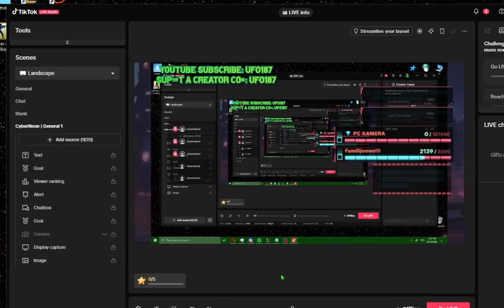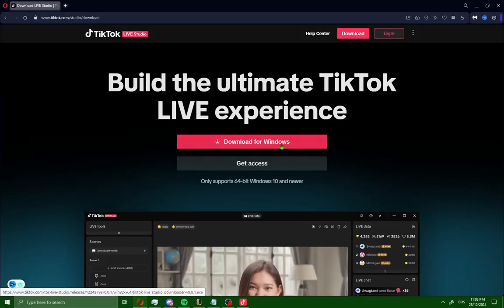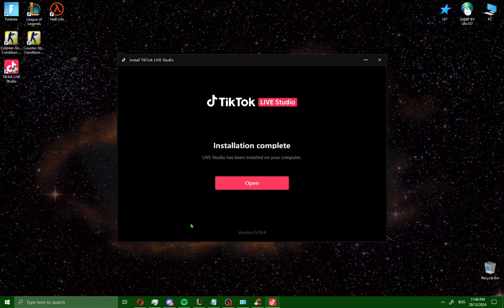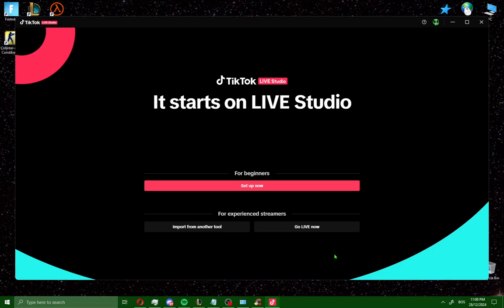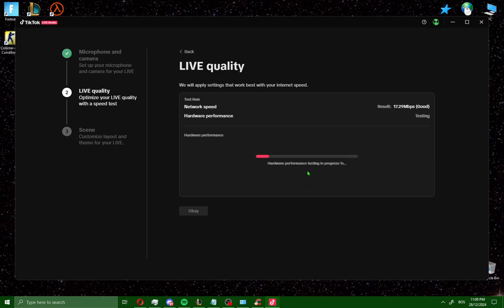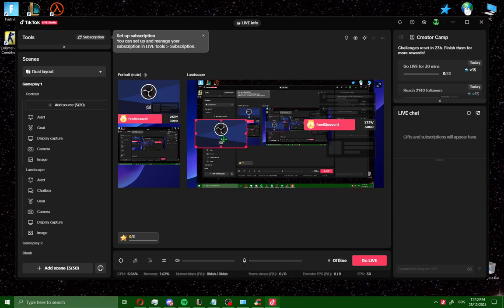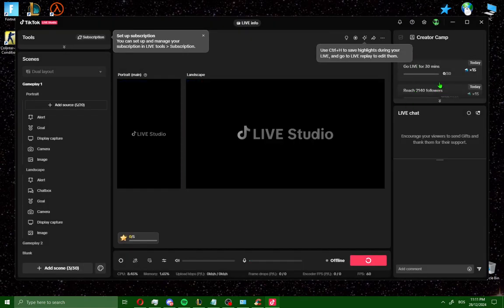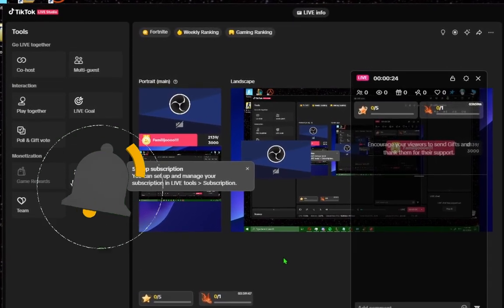How to Stream on TikTok – Set Up TikTok Live Studio for Live Streaming | 2025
Ufo187 is the home of technology-based how-to's, guides, gaming & tips